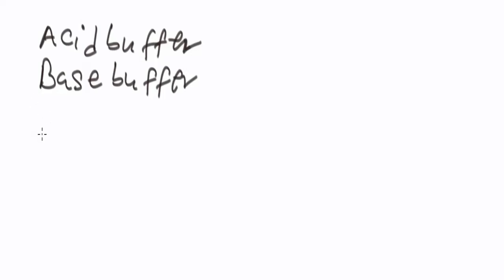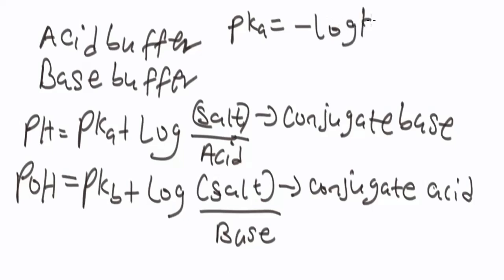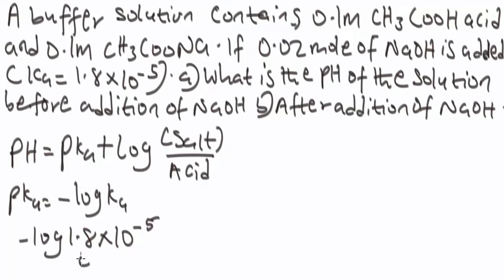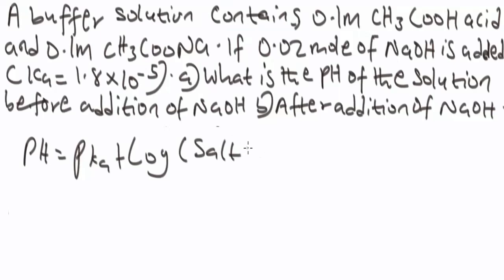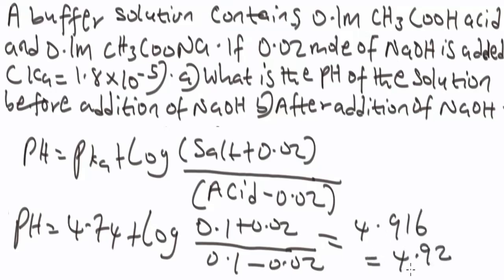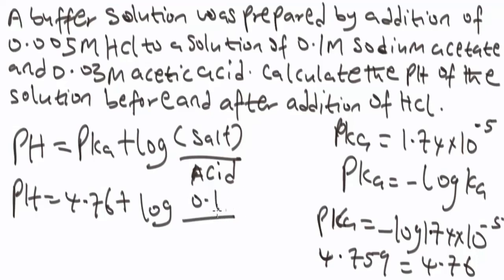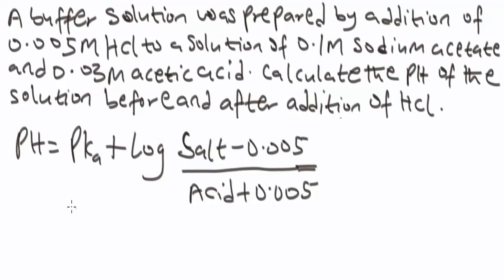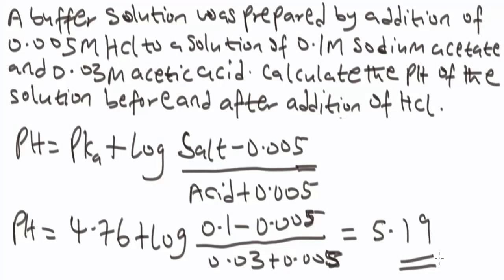BUFFER SOLUTIONS AND PH CALCULATIONS IN CHEMISTRY: pKa, pKb, pOH, pH.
In this video, I explained the idea behind buffer solutions and pOH calculations in chemistry with formulas, examples, problems with solutions, questions and answers.

Buffer solutions and pH calculations is one of the basic problems in inorganic chemistry or general chemistry 2.

We will basically look at how to calculate pKa, pKb, pH, and pOH of buffer solutions.

This video is a definite guide to understanding the science behind buffer solutions and pH calculations in chemistry with formulas, examples, practice problems, questions and answers.

Buffer solutions and pH calculations in chemistry

Buffer solutions and pH formulas

Buffer Solutions and pH a level chemistry